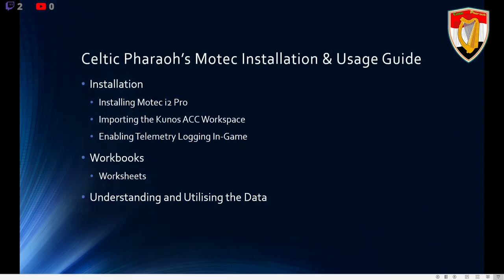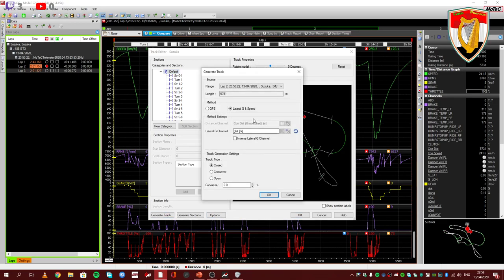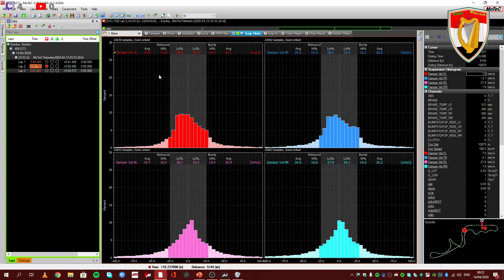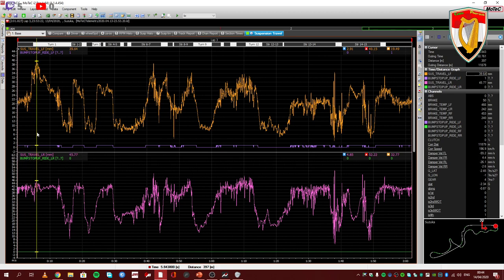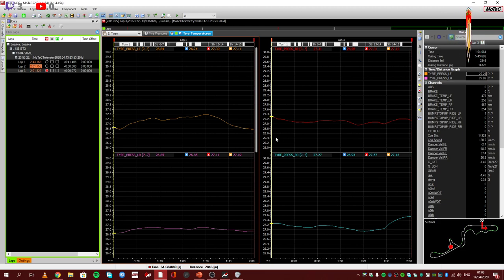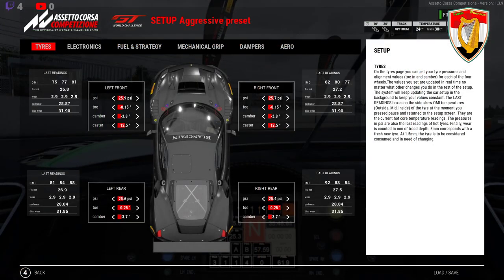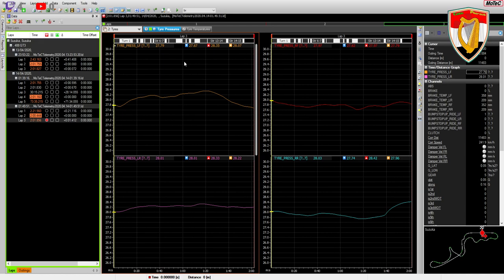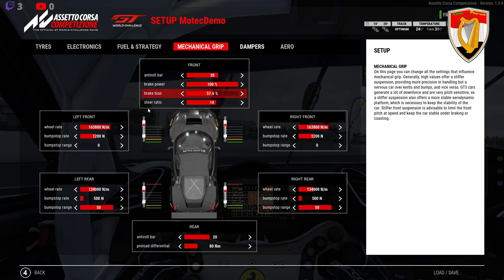Assetto Corsa Competizione ACC | Motec Installation & Usage Guide